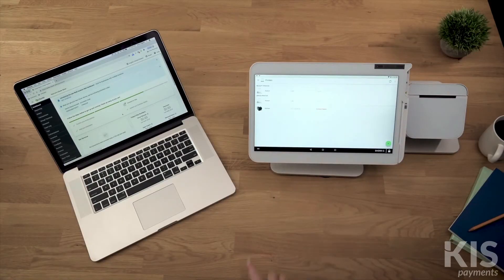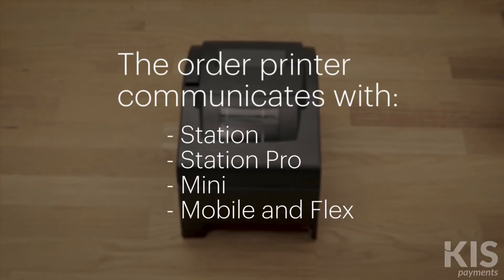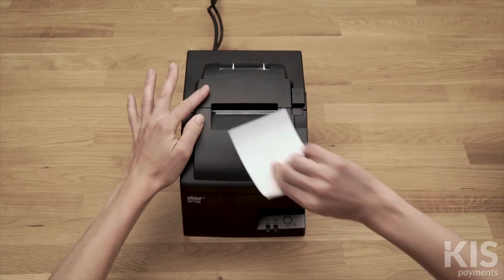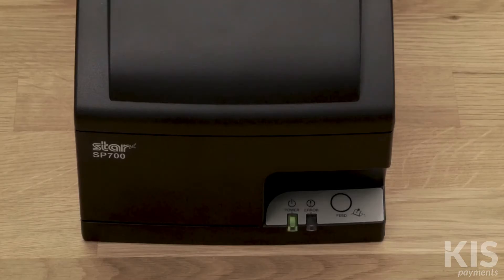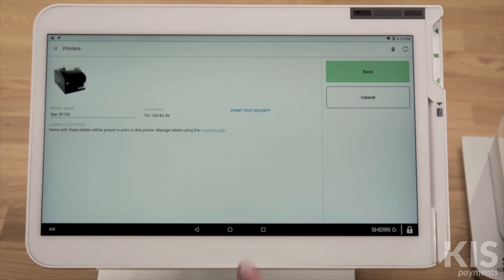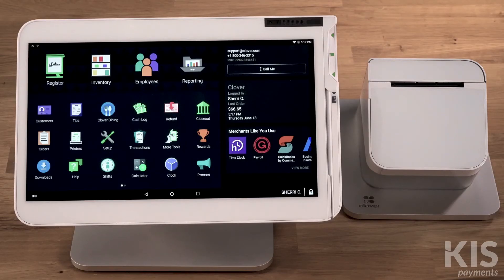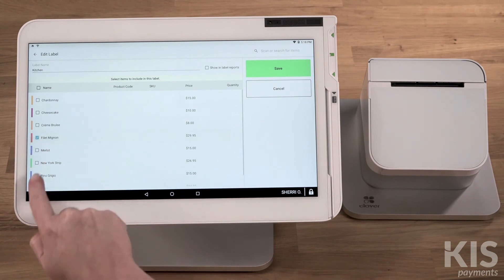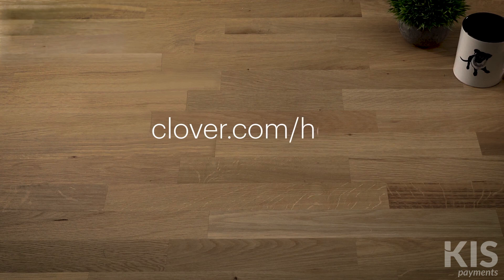Clover Setting up kitchen printer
In this tutorial video the merchant will learn how to set up a printer device. Just a few of the things you'll need to get started will be a power outlet, internet source and Cat5 Ethernet cable.